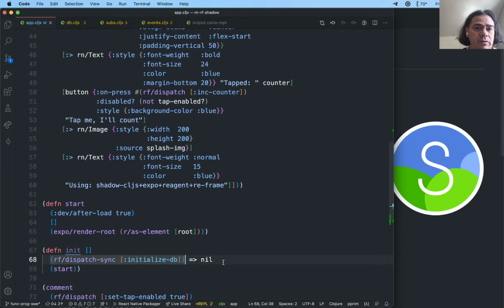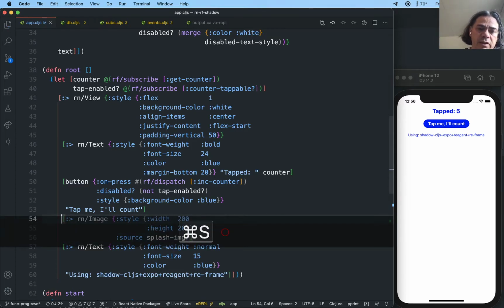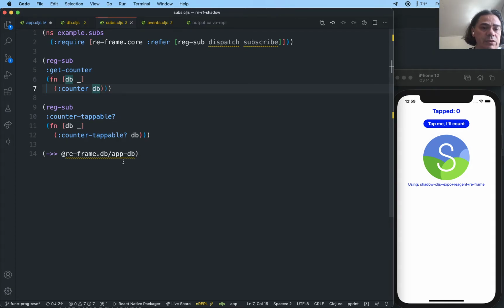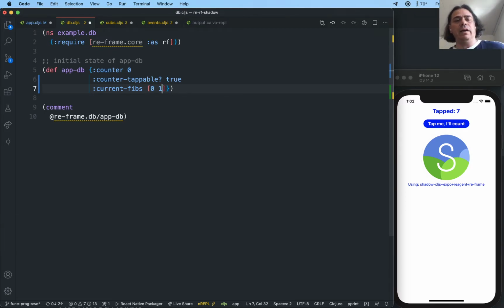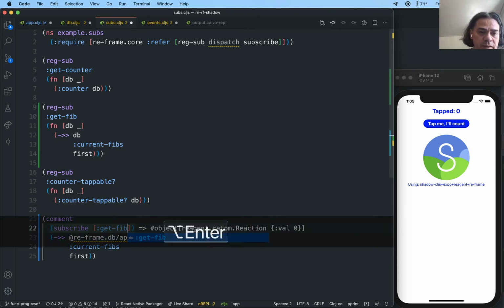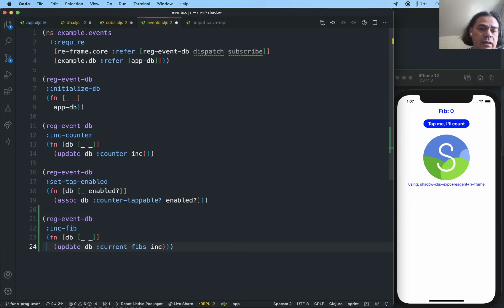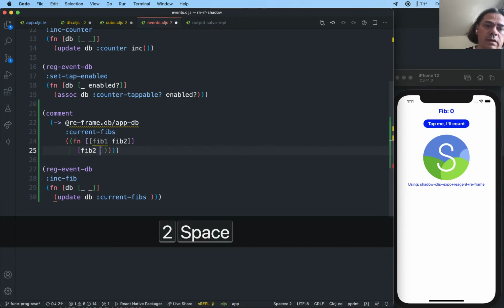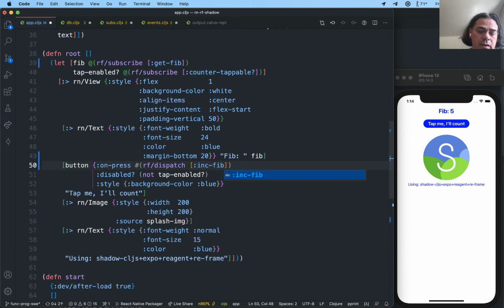ClojureScipt Building an App at the REPL Demo Ending Well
At my Clojure presentation at Func Prog Sweden I got a bit short on time and the live coding ended with a bug I failed to fix there and then. This is the good ending of that demo. 😀 Please watch the full presentation for context